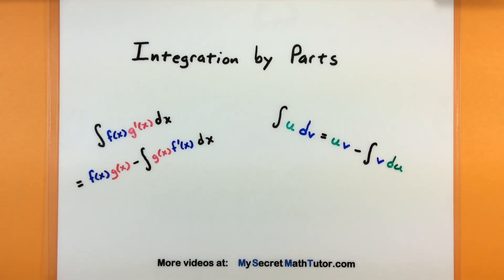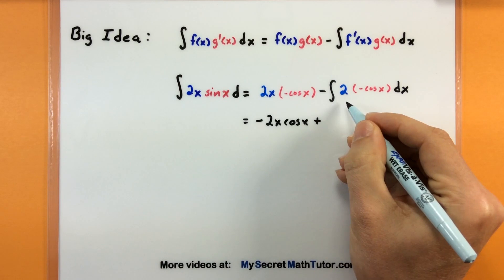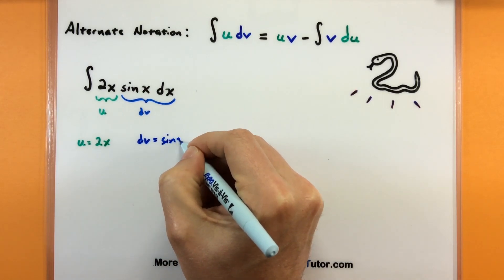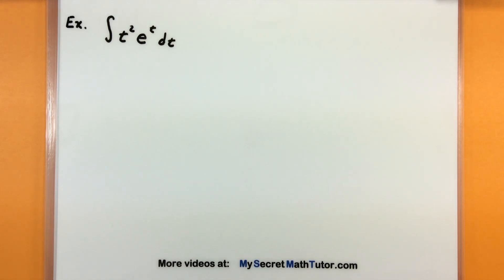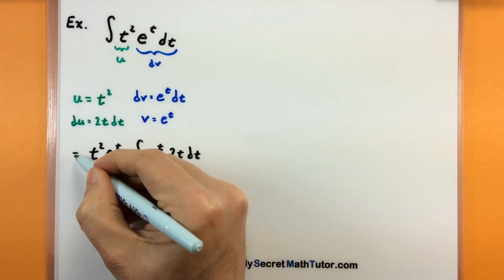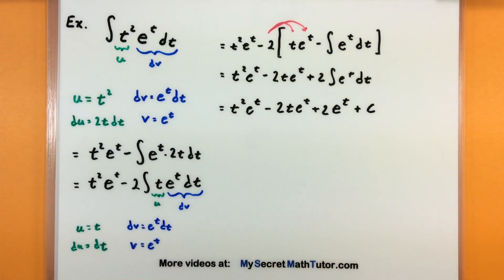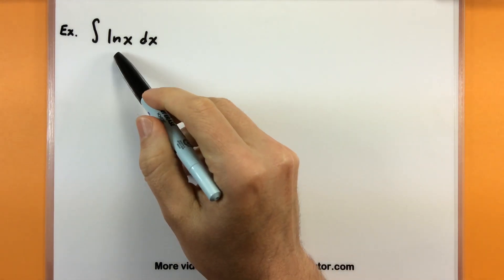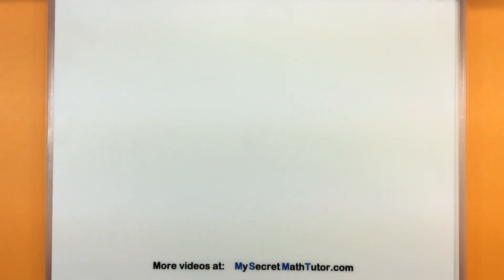Calculus - Integration by parts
In this video we go over integration by parts.  This is built from the product rule and the fundamental theorem of calculus.  It allows us to take a complicated integral and potentially make it simpler.  Remember:  ultra violet minus snake voo doo